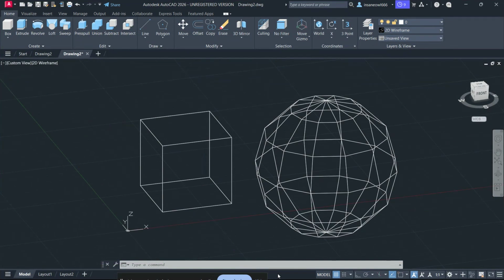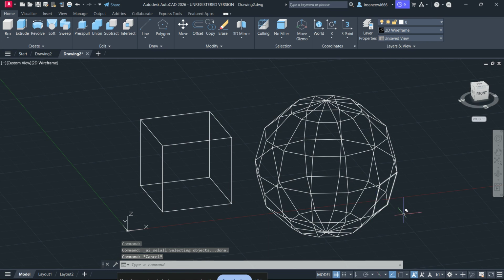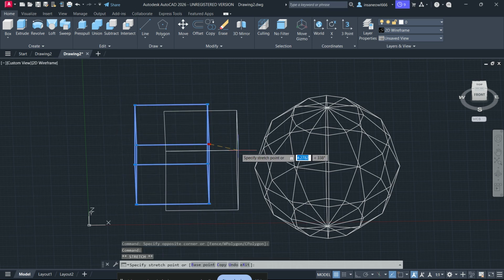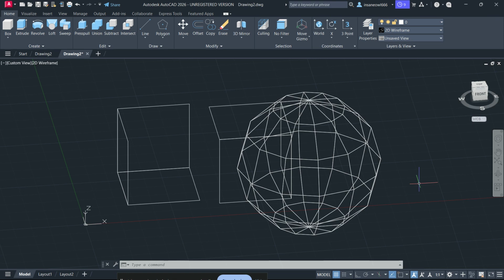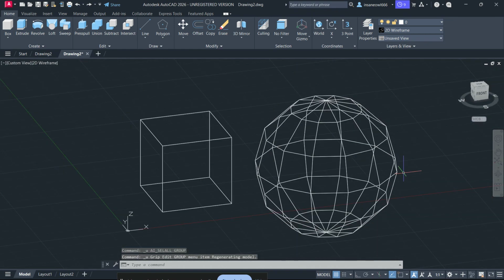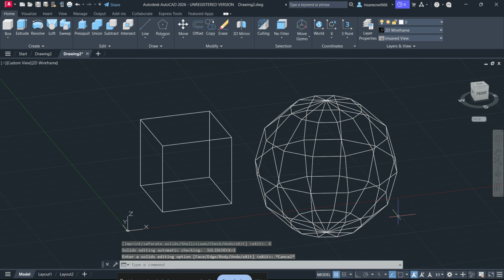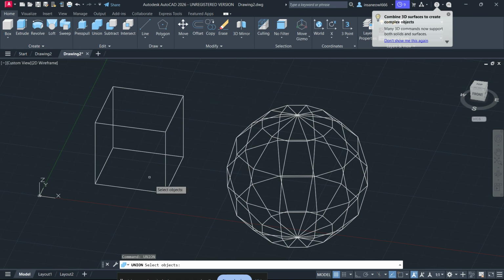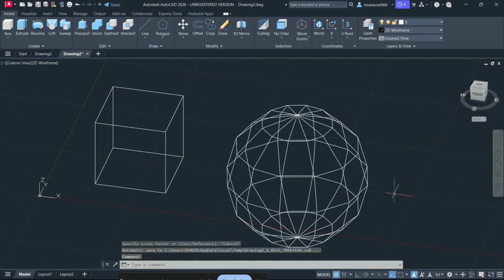Autocad Error Code 18026 (2026 Easy Guide)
Learn how to fix AutoCAD error code 18026, a Boolean failure caused by solids that cannot be resolved mathematically.
Follow the step-by-step fixes for coincident faces, non-manifold geometry, geometric noise, and more.

Timestamps
0:00 Introduction and what error 18026 means
0:42 Why the error happens in Boolean operations
1:31 Micro-move the solid to break coincident faces
1:56 Clean the body using SOLIDEDIT
2:23 Check the geometry for corrupted parts
2:46 Remove fillets or chamfers temporarily
3:11 Use incremental union to isolate the failing object
3:34 Scale up the model if it is too small
4:00 Summary and final troubleshooting tips